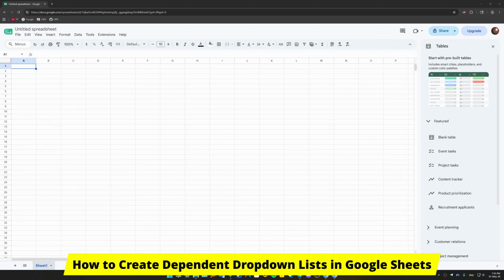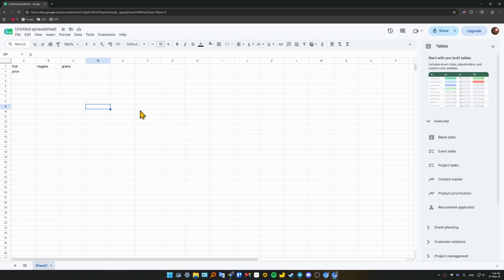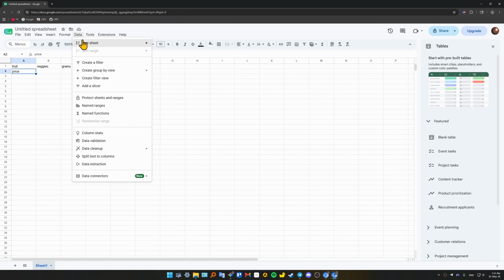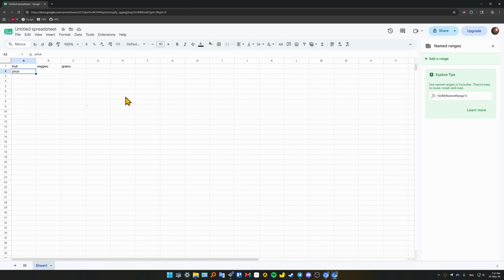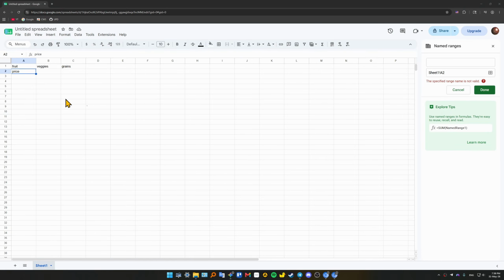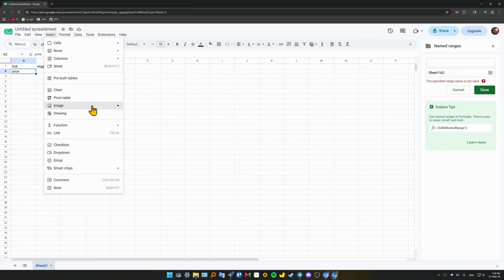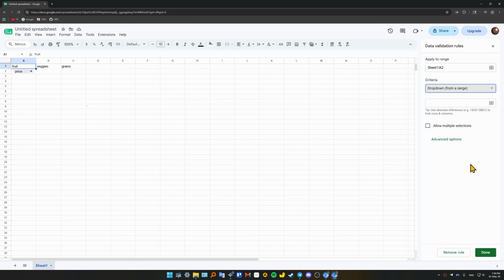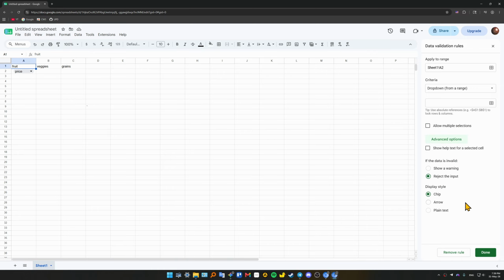How to Create Dependent Dropdown Lists in Google Sheets (Quick Guide)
Hello guys and welcome to the Best Online Tutorials channel! This video guides you on how to create "dependent dropdown lists" in a "google spreadsheet". Learn essential tips in this "google sheet tutorial" for managing "data validation" effectively. This tutorial is perfect for anyone looking to master "how to use google sheets" for enhanced data entry. 🚀